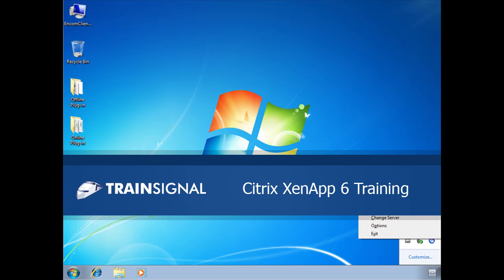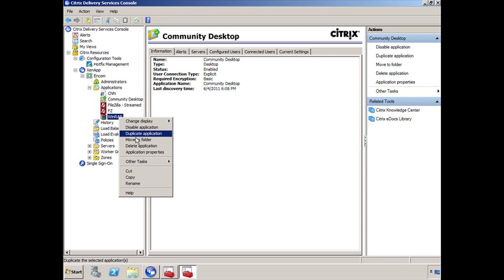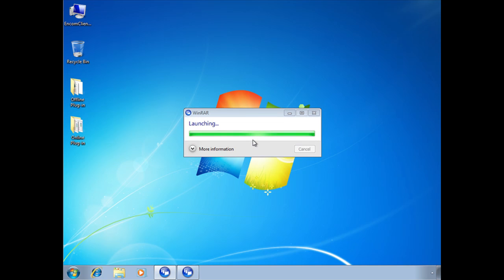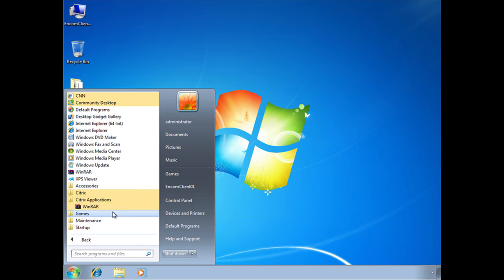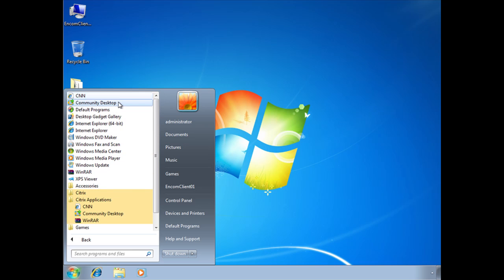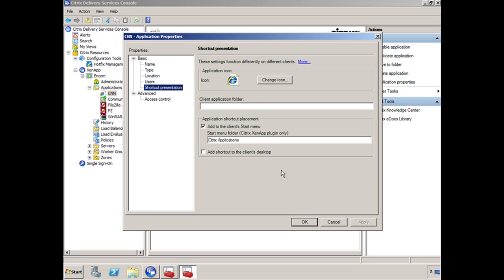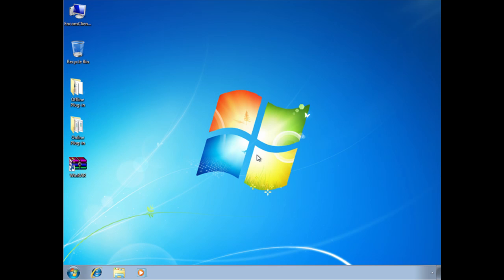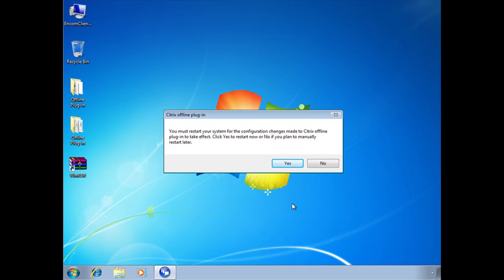Giving Users and Groups Access to Published Resources in XenApp 6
In this demonstration from Pluralsight's Citrix XenApp 6 course, Eli shows how to install the online and offline plugins both from the GUI and the command line so users can stream applications to their desktops.